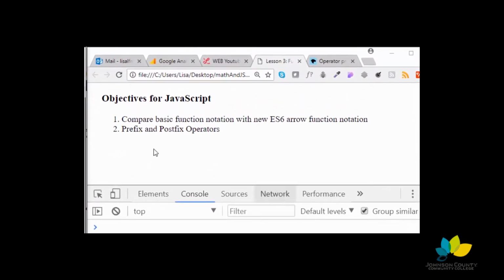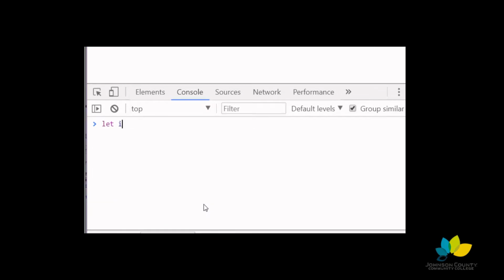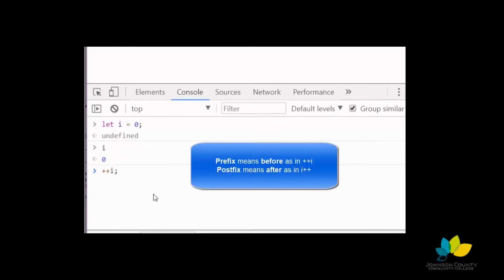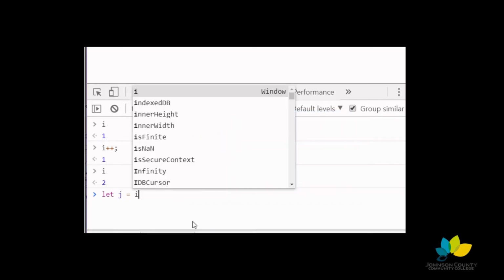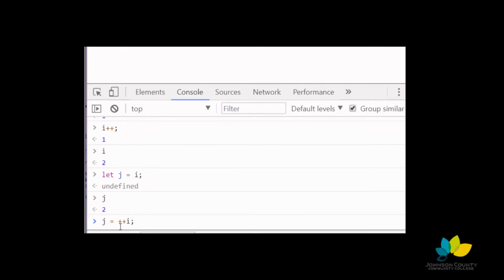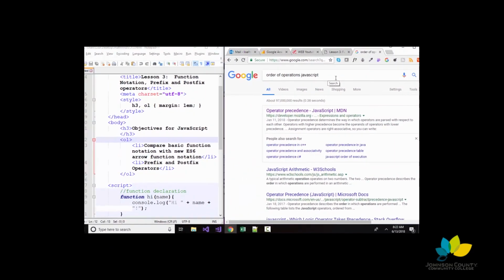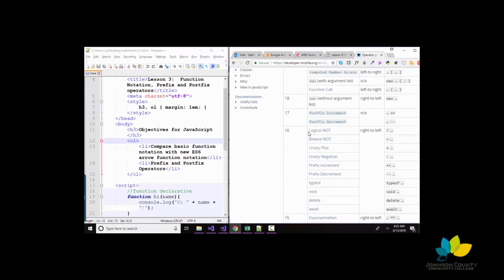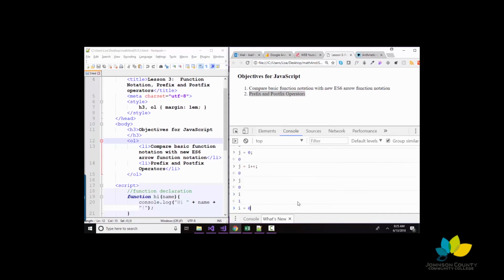JavaScript Module Three